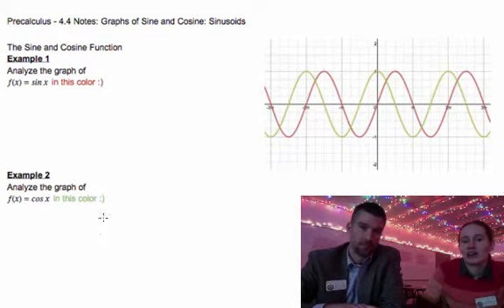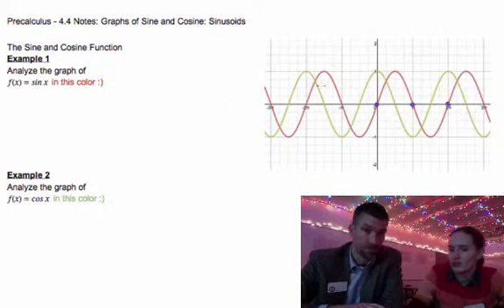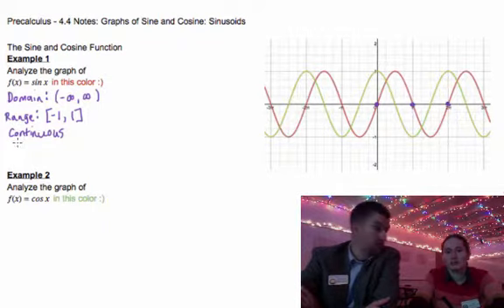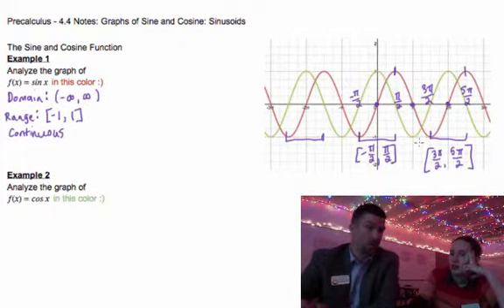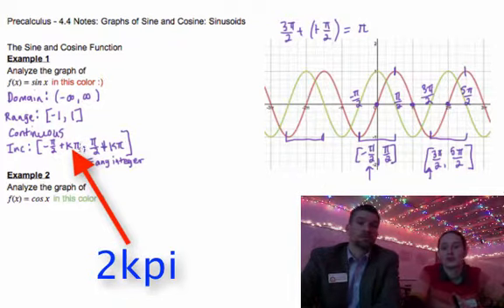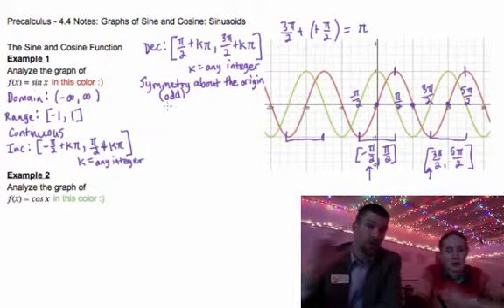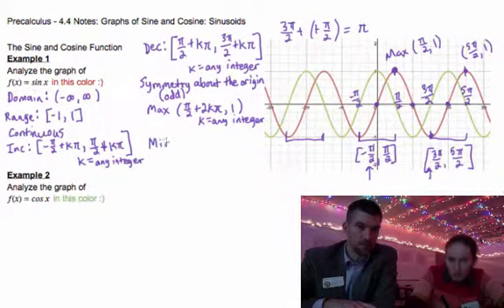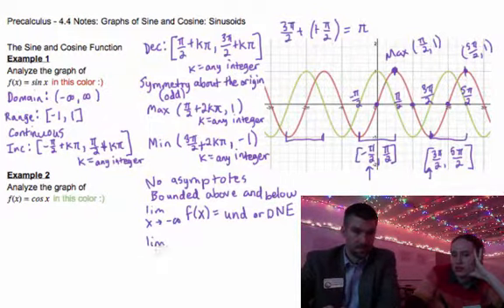Precalculus - 4.4 Notes Example 1: Analyzing the sine graph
This example analyzes the sine graph including: finding amplitude frequency, domain, range, continuity, increasing and decreasing behavior, end behavior and boundedness.